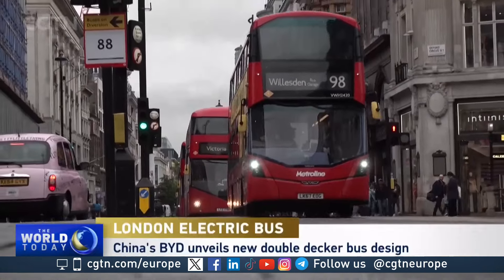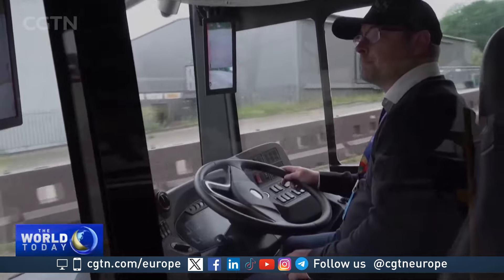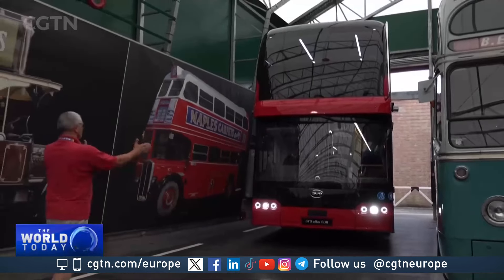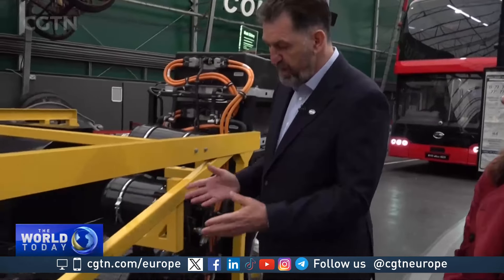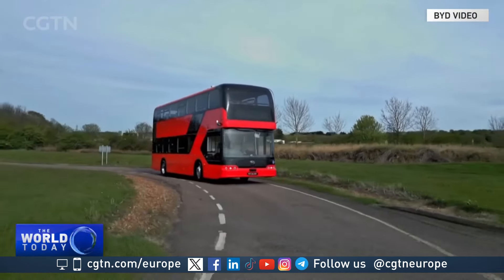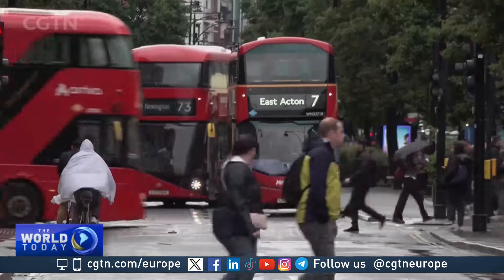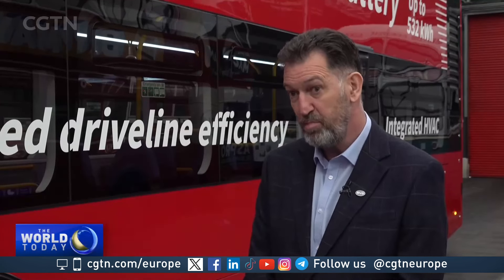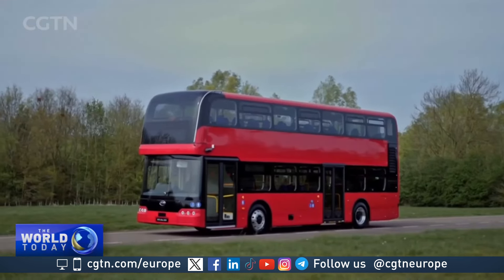BYD buses could soon be on London streets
Chinese-owned BYD is now launching its first double-decker bus, using the highly acclaimed blade battery featured in its passenger cars.

These buses could soon be seen on London streets. CGTN’s Kitty Logan tells us more.